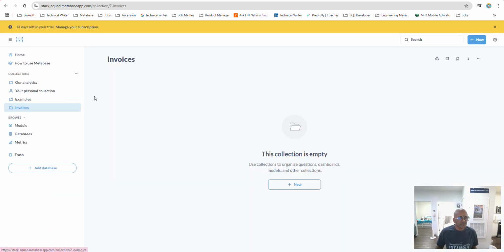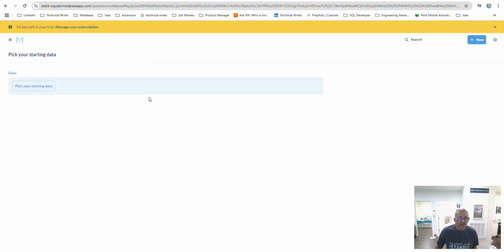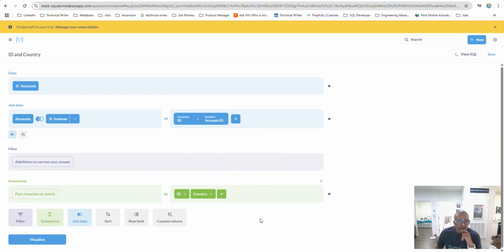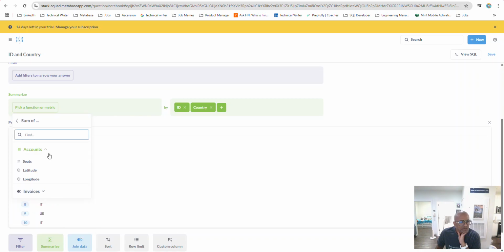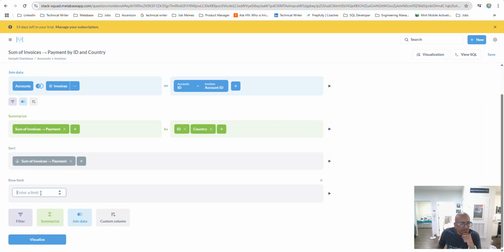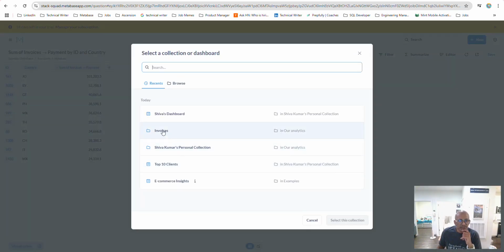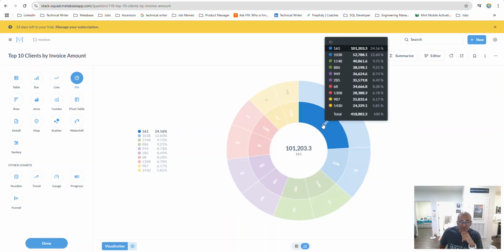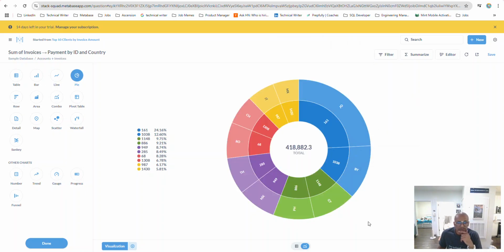Metabase HOW TO Create Reports Using Multiple Tables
In this short video, I'll show you how to create a Metabase Question (query) to generate a dashboard report that uses multiple tables to group and summarize data.

The use case is that the Accounting Department wants a report of our top 10 paying customers (Accounts).

In order to create this report, we will join the Accounts table and the Invoices tables, and sum up the Payments field and limit the report to the top 10 rows (by sorting the data by payment DESC first)